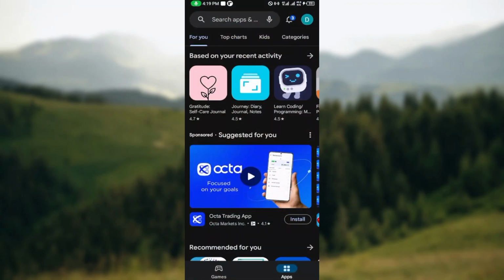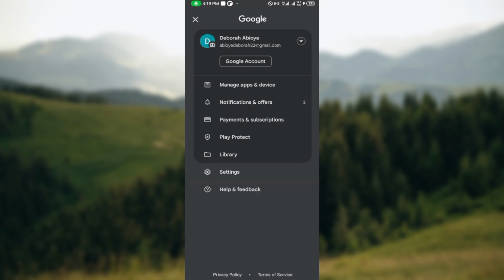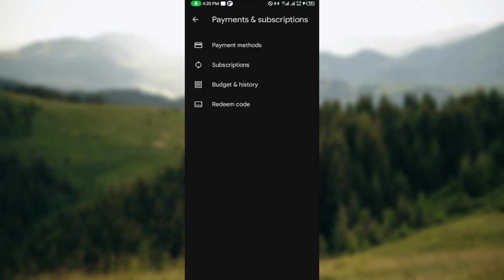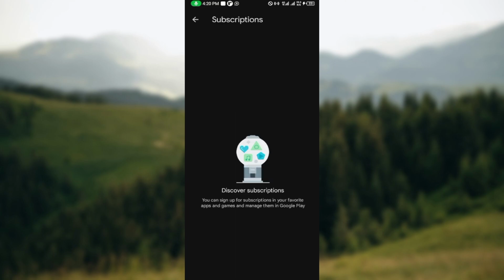How To Subscribe To Falou Premium (Easiest Way)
It would be good if you watch the video until the end so that you don't miss important steps.